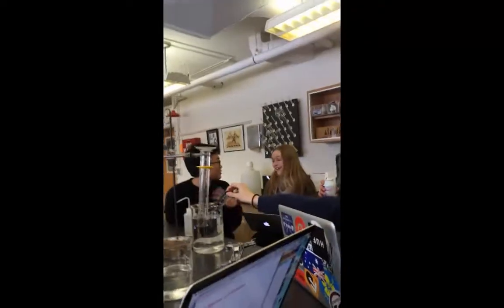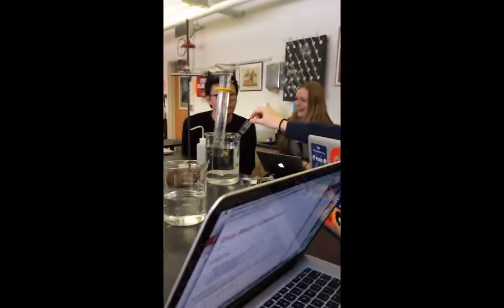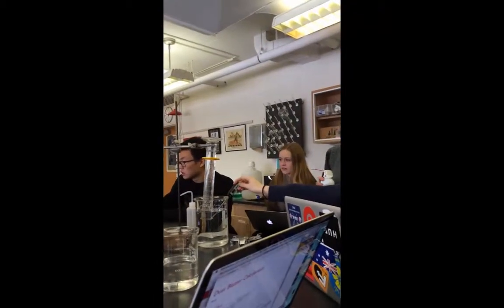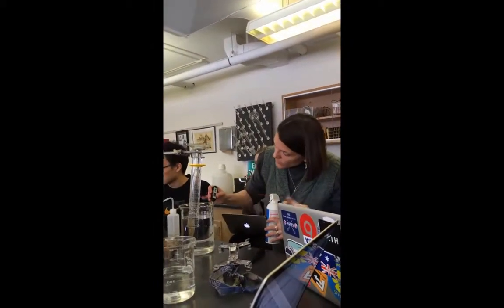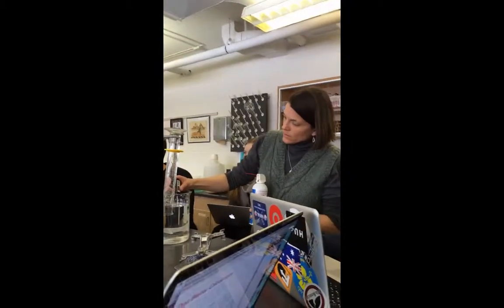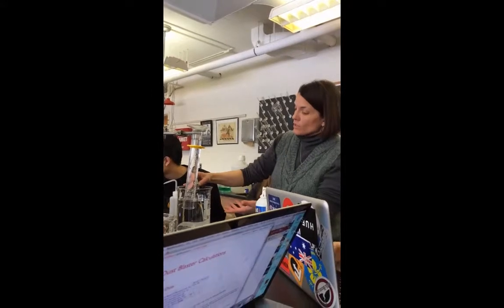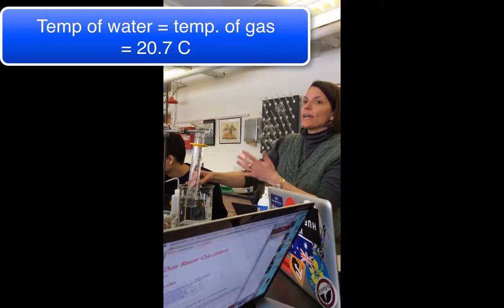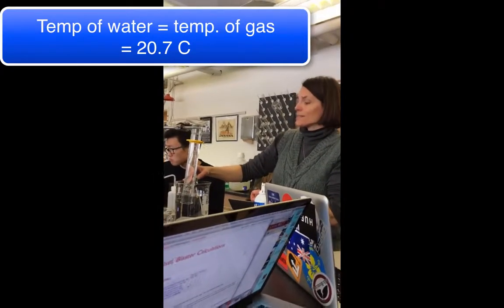dust blaster demo lesson